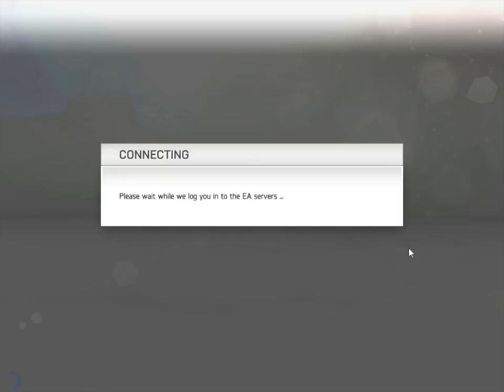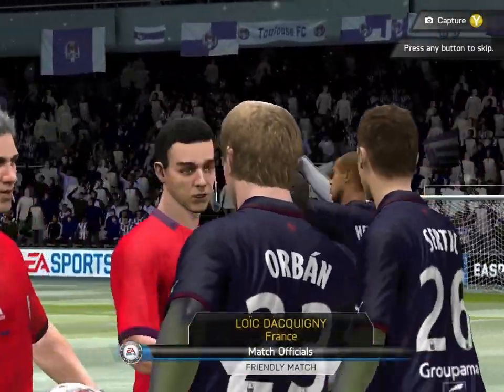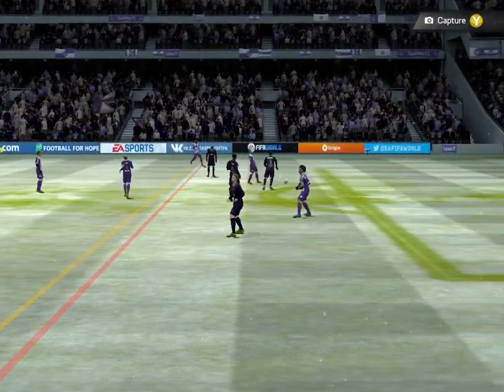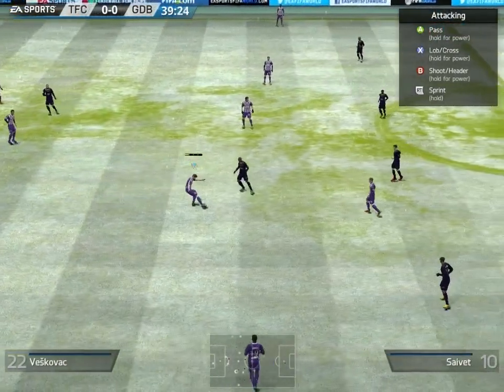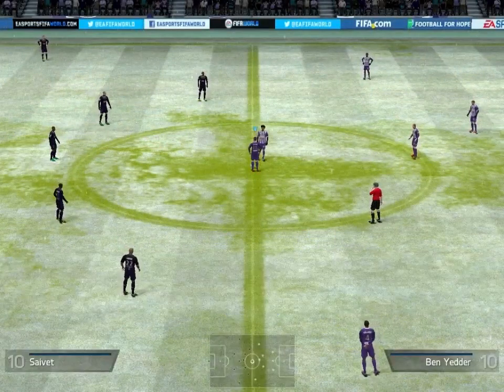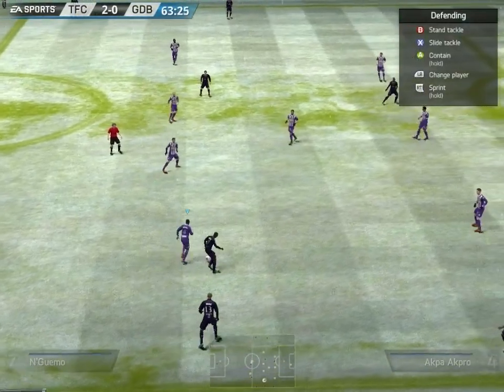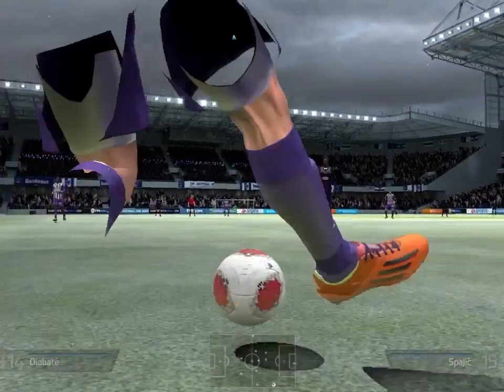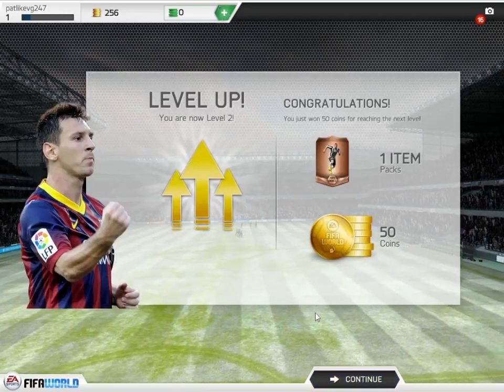Play FIFA for free without pirating a thing!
FIFA World has gone into open beta! It's completely free. Check out why you should be downloading this from Origin right now.